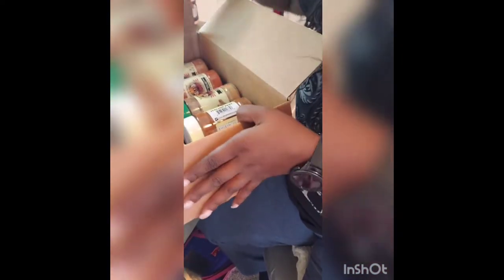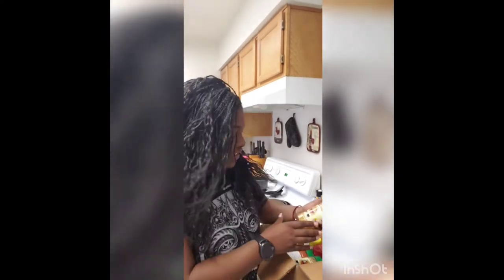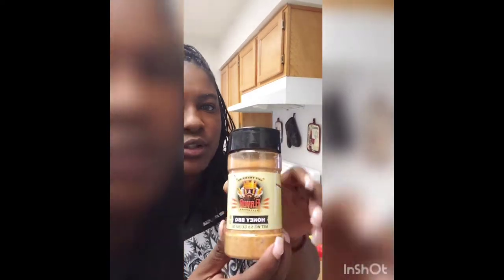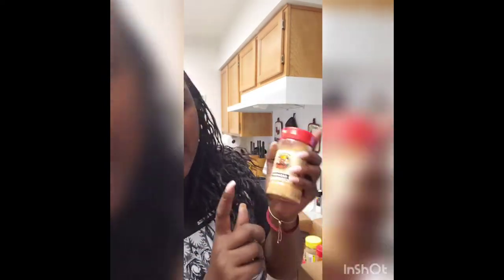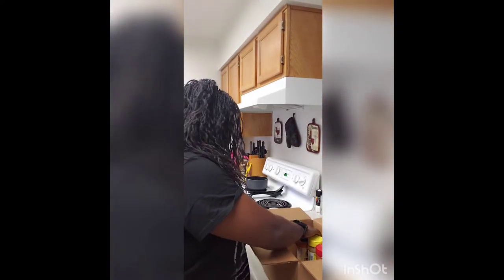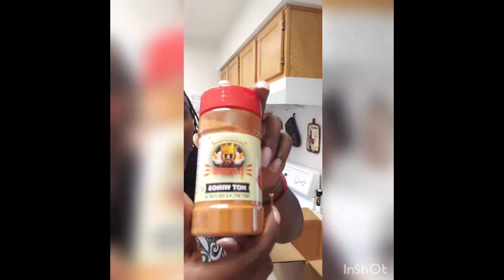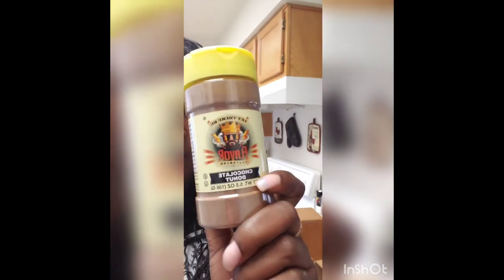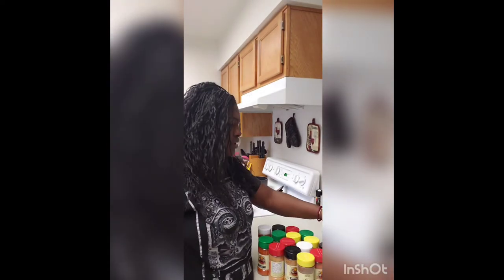Touched by the GoDs - Flavor God seasoning unboxing & haul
Finally recieved my Flavor God seasonings for fitness food prep and meal ideas. I am so excited to share with you all the delectable flavors in this unboxing and haul. Flavor God can be found on Instagram or their website.

Credits:
Inshot video
PowerDirector video
Google play Intro maker for outro
Animoto for intro